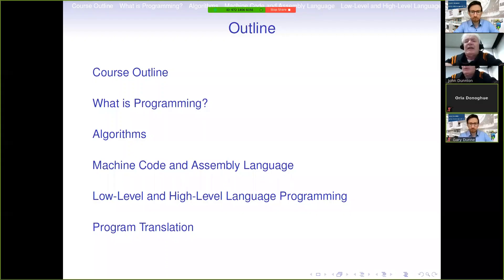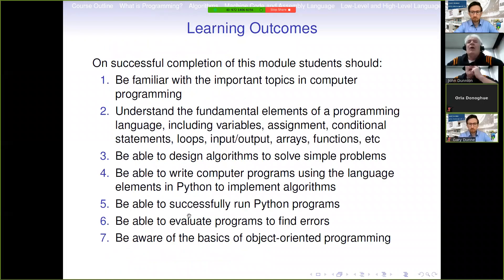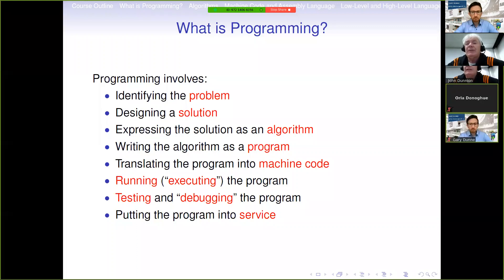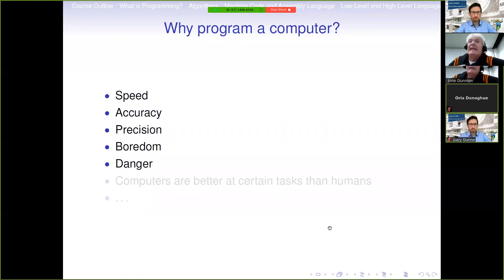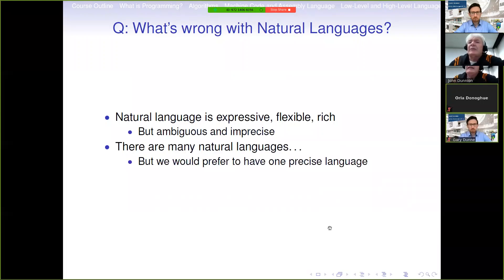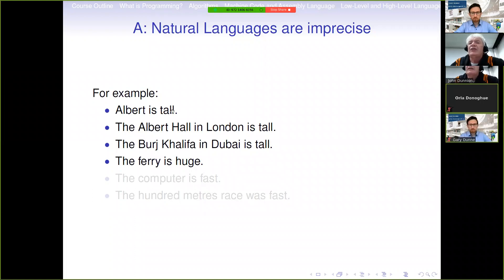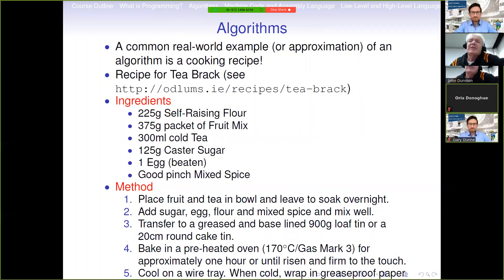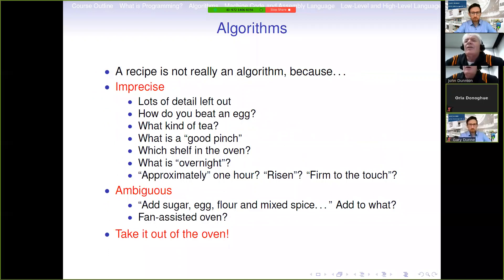Taster Lecture | Computer Science | University College Dublin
Associate Professor John Dunnion gave a brief taster lecture during the UCD Science Computer Science Summer School on programming. This session was recorded live during the Summer School event and joined the lecture after the initial opening slide.